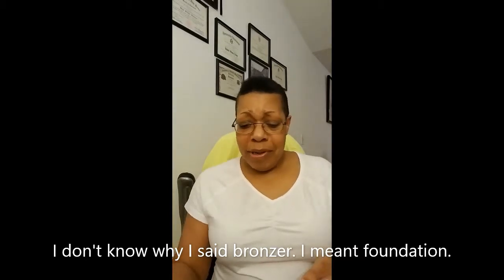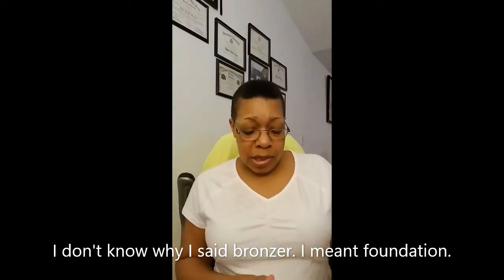Sephora Rouge Sale & Fenty Pro Filt'r Foundation 310 & 330 Mix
Shown are items I purchased at the beginning of the Sephora Rouge Sale:
Bite Beauty Weekly Lip Scrub (I did use this last night. My lips feel a little better, though still super dry. Maybe I'll use the sugar scrub by Fresh every other night and this Bite Beauty one weekly, since it says only use weekly.)
Bite Beauty Nighttime Lip Therapy (I used this after the scrub last night. It felt really good on my lips. Moisturizing and not greasy.)
Fenty Bronzer Brush #190
Fenty Mattemoiselle 10/10 (“A limited-edition collectors’ vault of 10 all-new, full-size Mattemoiselle Plush Matte Lipsticks, featuring the full range of new, color-intense shades designed to flatter all skin tones.” – from the Sephora website)
Fenty Pro Filt’r Soft Matte Longwear Foundation in #310 and #330

and
Dion Lorah